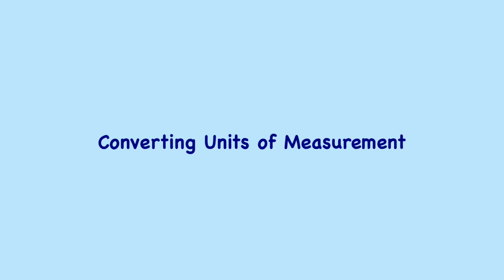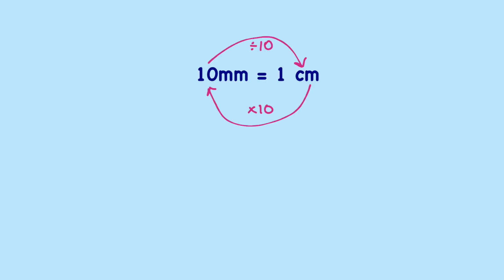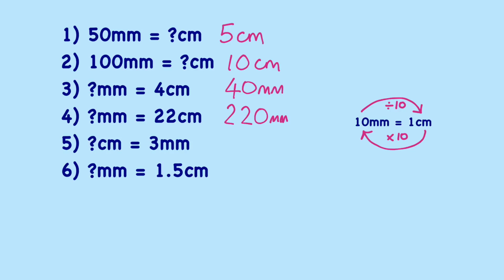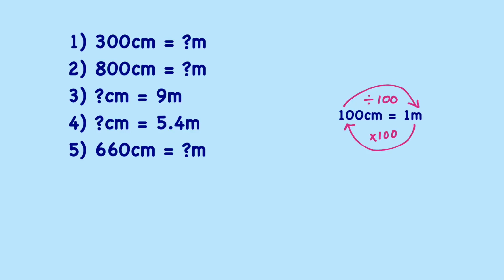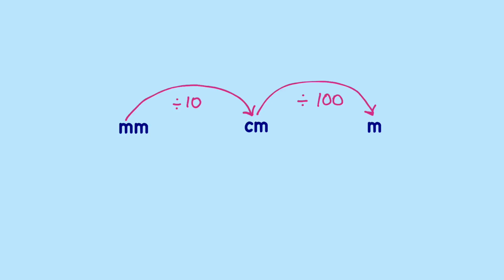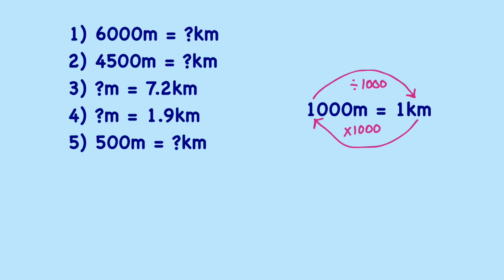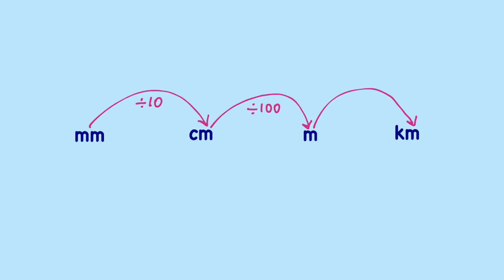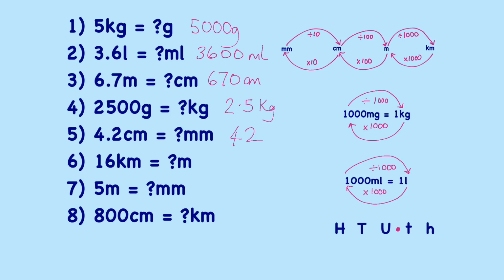Converting Units Of Measurement - Stage 2